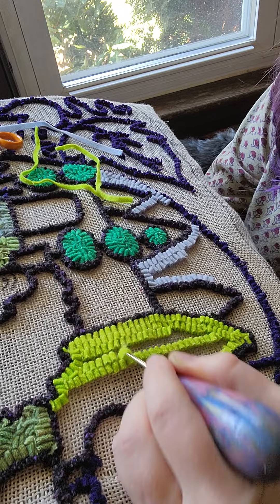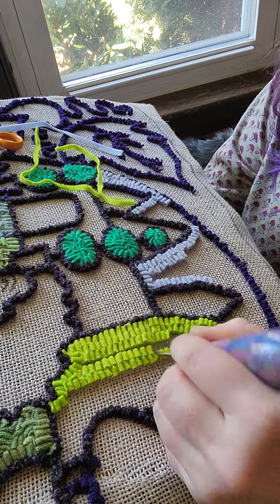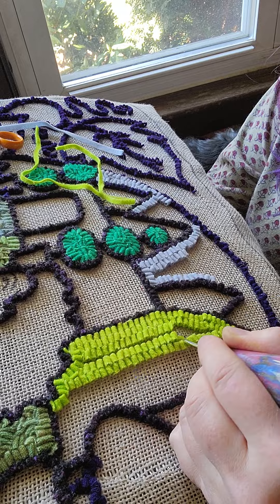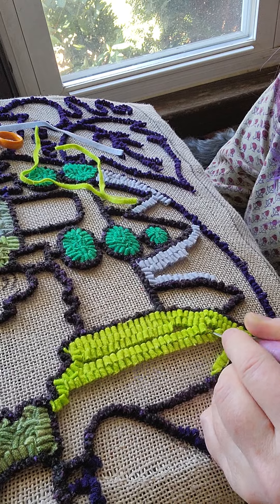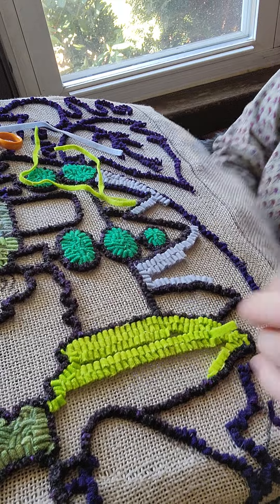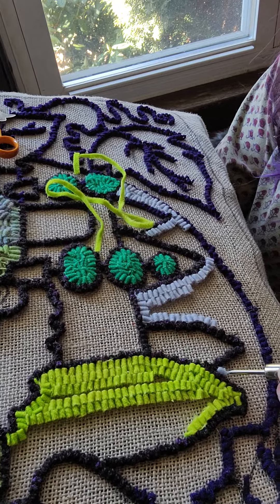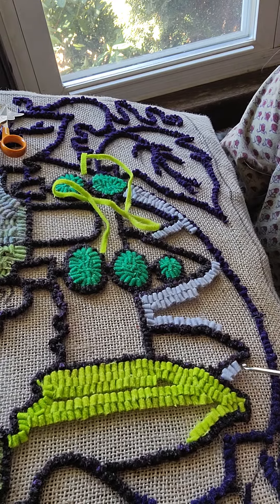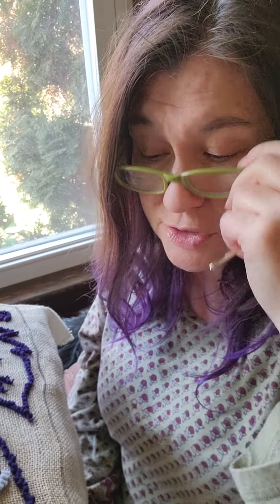Speed hooking! Is it really a thing? Can I rug hook any faster than I do now?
In this video I show you a couple of tricks to speed hooking. Get the fastest backgrounds in big fills that you can with a couple of easy tricks.